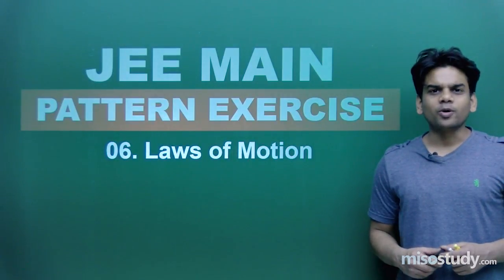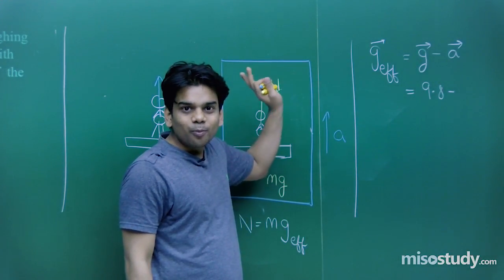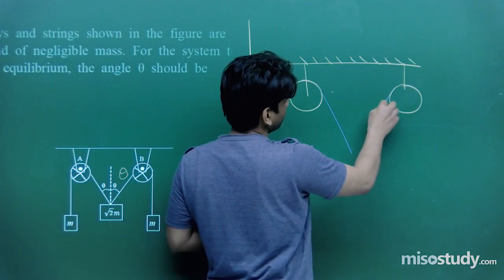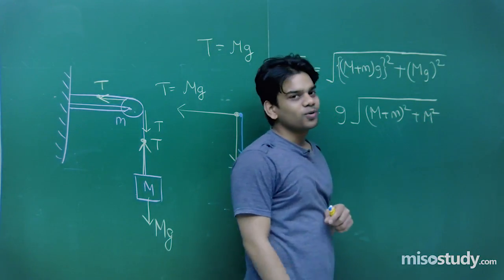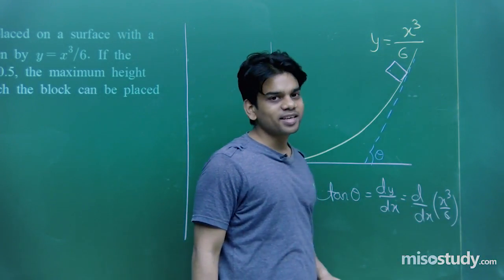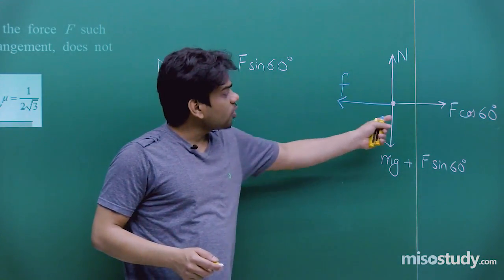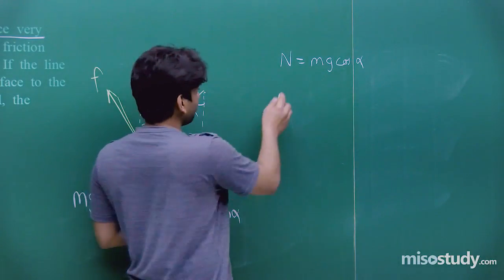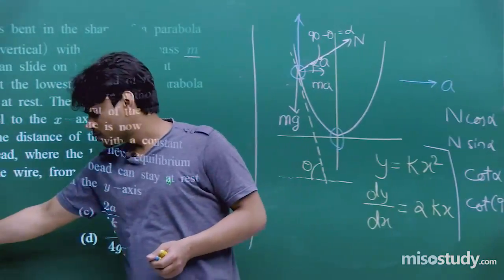Laws of Motion |Physics |JEE Main 2019 Sample Paper |Misostudy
JEE Main 2019 Physics Sample Papers from chapter Laws of Motion , Physics video lecture of 11, prepared by the experienced faculty.
This online video lecture covers important questions and solutions from chapter Laws of Motion of Physics for the preparation of JEE Main 2019 exam.
Get latest video lectures of Physics , online coaching for JEE Main and CBSE, also get online study materials, test series, doubt clearing sessions, sample papers, solutions etc. email- or call us at 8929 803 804 for any query or doubt related questions for NEET | CBSE | IIT-JEE Preparation.